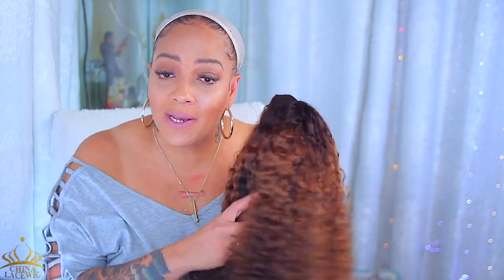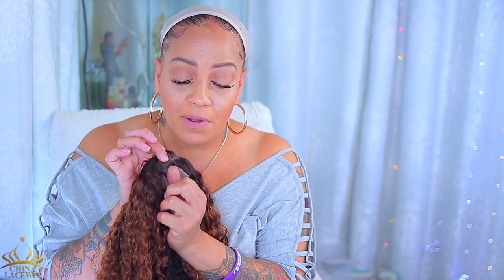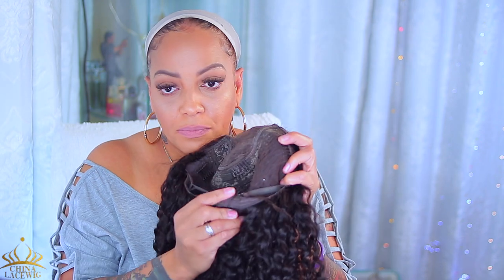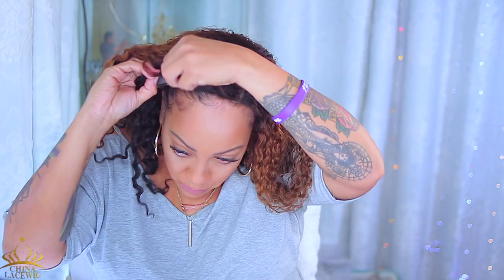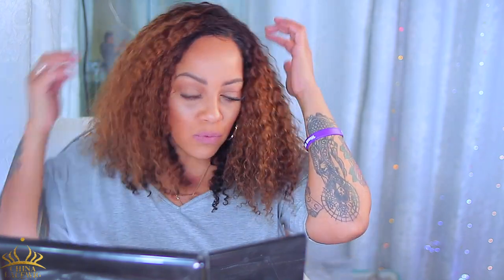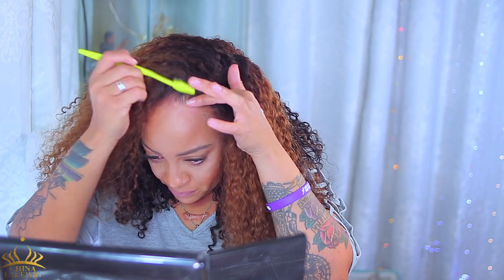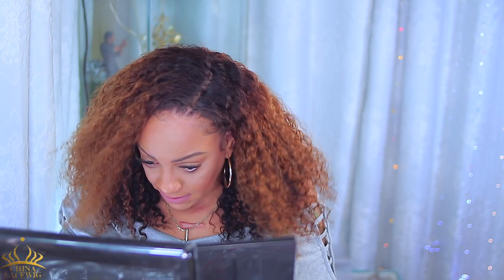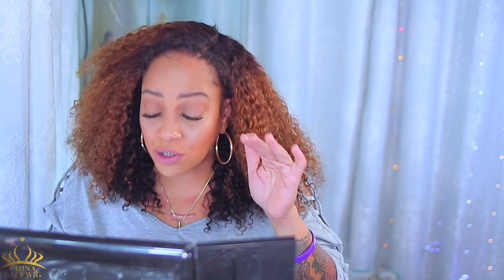PRE-PLUCK MY SILK BASE CLOSURE WIG THIS HAPPENED UNHINGED HOW TO OLD SKOOL WIG INSTALL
Silk base closure wig old school wig install application no glue no hairspray no adhesive leave out natural hairline pre plucked look like scalp chinalacewig beginner easy wig tutorial affordable lace wigs review with muffinismylovers

Products Number:CF472
Hair Length:16Inch
Hair Density:250%

WRITE OR SEND US LOVE GIFTS TO:
Muffinismylovers

SOME OF MY FAVORITE SITES